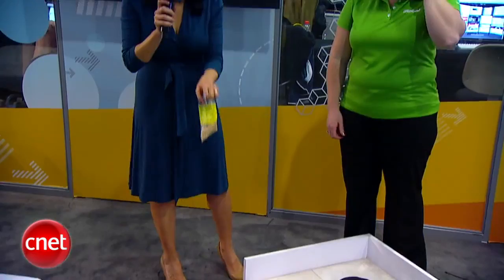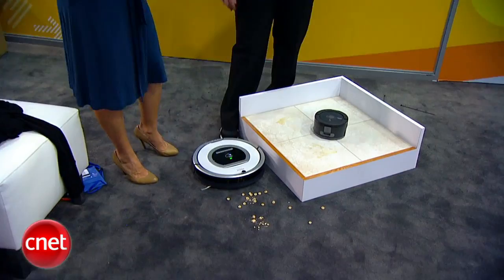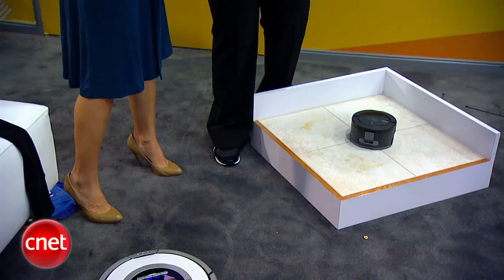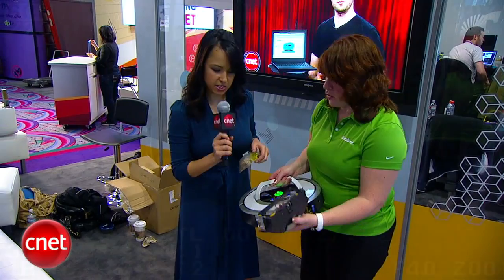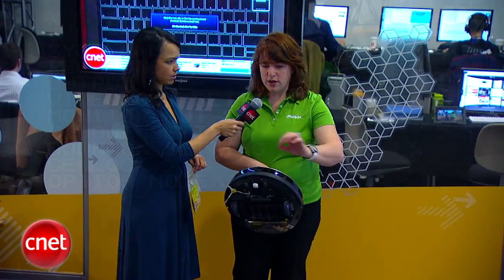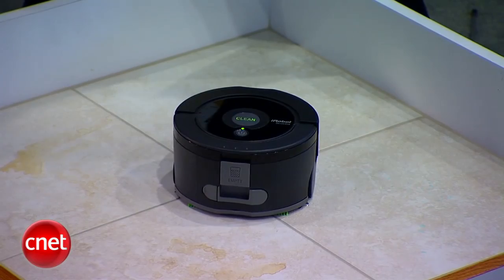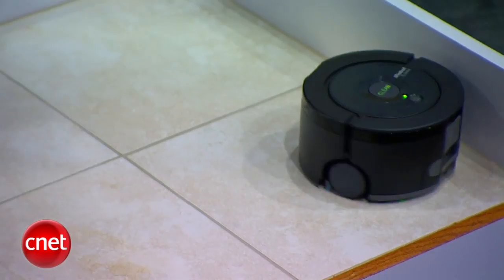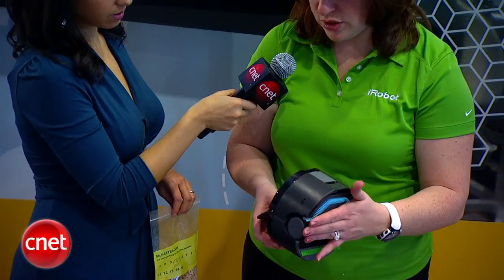CES 2011: Scuba and Roomba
At CES 2011, Natali Morris shows off two tech toys that can help with the tasks we all hate doing around the house.